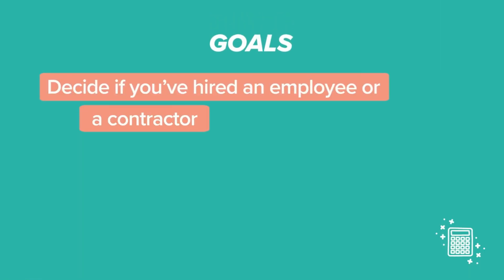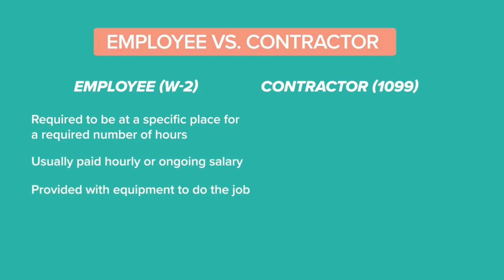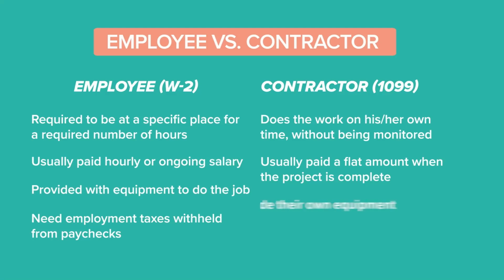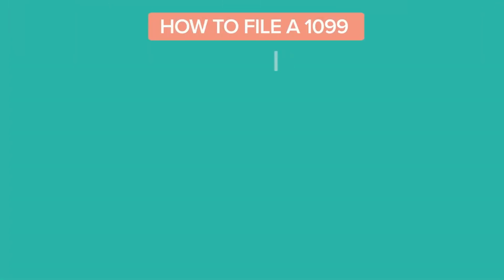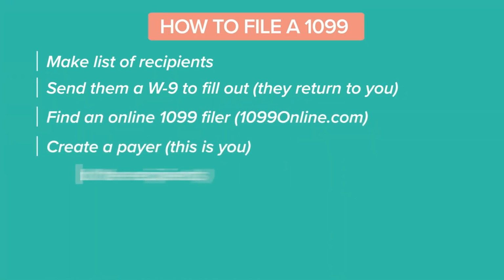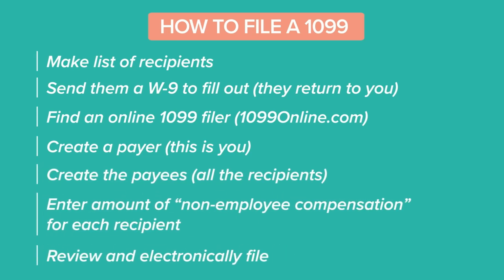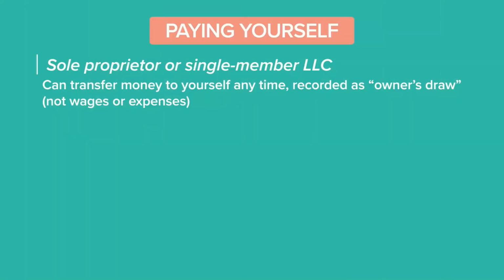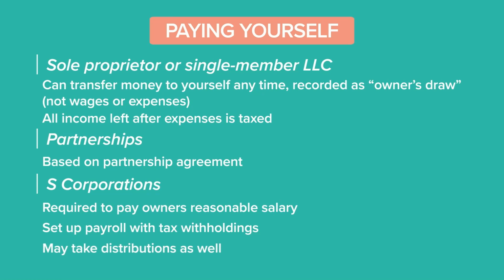Lesson 4 - The Simple Guide to Taxes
Feeling overwhelmed by your business’s finances? You’re not alone. The world of numbers, spreadsheets, and financial jargon can be intimidating, but it doesn’t have to be. We created the Know Your Worth course to give you the simple, clear guidance you need to take control of your business’s financial future.

We’ve made this course completely free because we believe every small business owner deserves a solid financial foundation. Our simple guide to finances will walk you through everything you need to know, in a way that’s easy to understand and even easier to apply.

Lesson 4
Lesson four lesson is all about hiring and paying workers. Our four goals for this lesson are:

Decide if you've hired an employee or a contractor.
- Understand how to file 1099s for contractors.
- Understand how to pay employees.
- Know how (and how much!) to pay yourself.